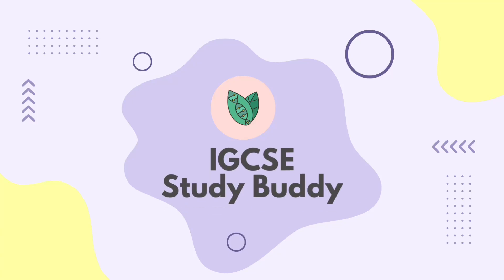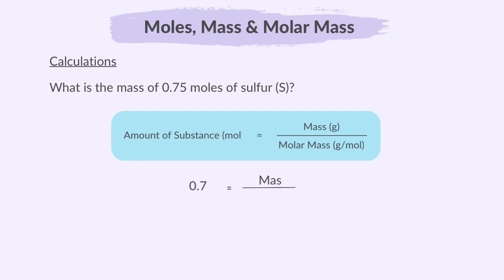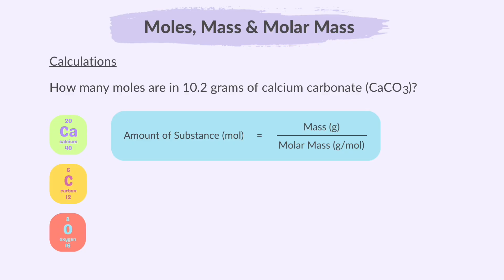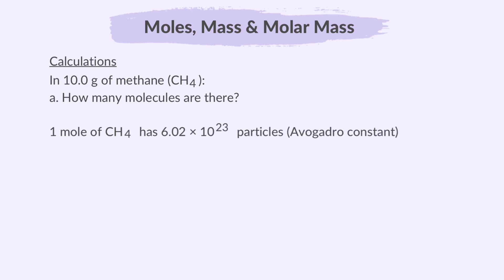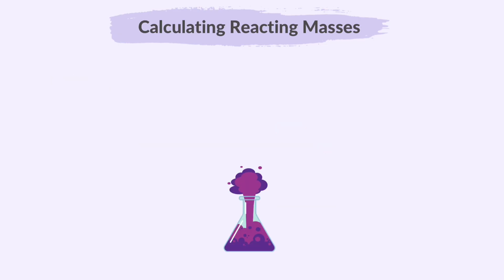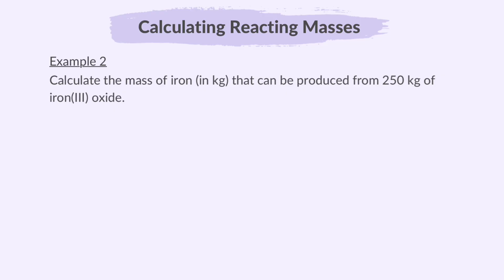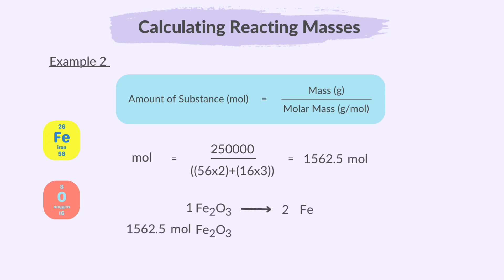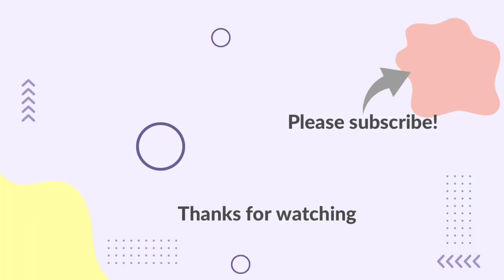3. Stoichiometry (Part 4) (4/6) (Cambridge IGCSE Chemistry 0620 for 2026, 2027 & 2028)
This video summarises what you need to know about part 4 (4 of 6) of topic 3 Stoichiometry from the Cambridge IGCSE syllabus of Paper Chemistry 0620, for exams in 2026, 2027 & 2028.

00:00 Welcome
00:12 Please Subscribe
00:31 Moles, Mass and Molar Mass
05:27 Calculating Reacting Masses
09:19 Super Thanks